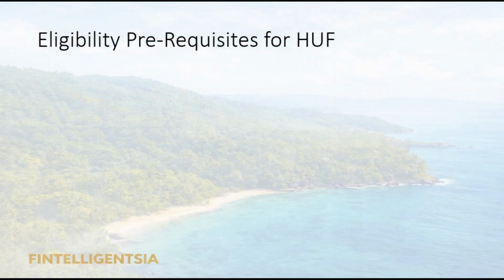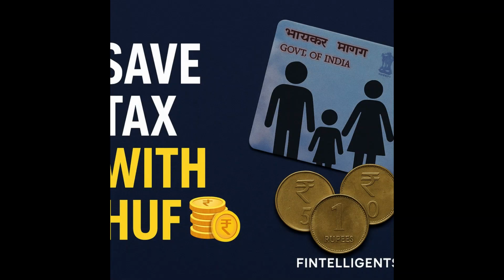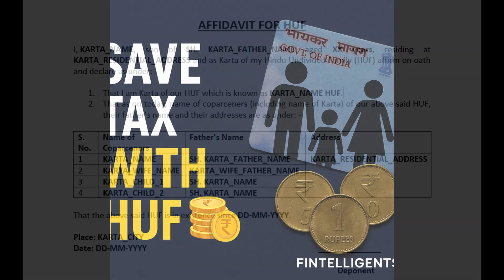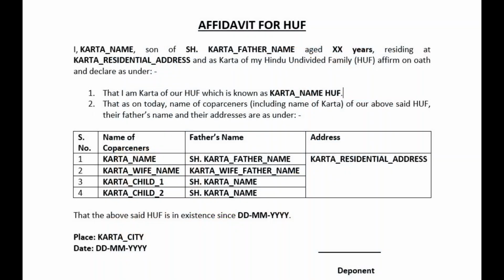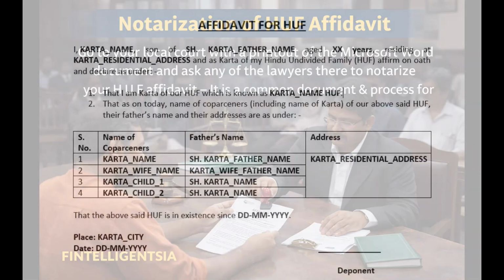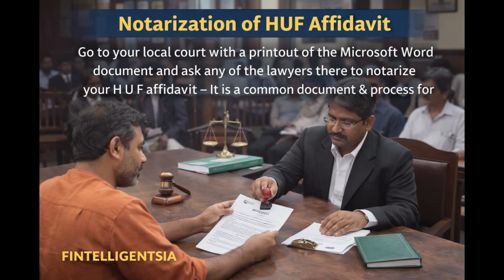First Step to HUF | Step-by-Step Guide to Create an HUF & Save Tax Legally | By Fintelligentsia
Did you know there’s a completely legal way in India to create a separate taxpayer within your family — without adding a new person? 🤯

Welcome to Episode 1 of our Step-by-Step HUF Series, where we break down how to create a Hindu Undivided Family (HUF) and unlock powerful tax-saving benefits under Indian income tax law.

In this video, we cover:

📌 Pre-Requisites to Create an HUF
📝 Step 1 – Create the HUF Declaration Affidavit

📂 Download HUF Declaration Format:

(Insert your downloadable Word document link here)